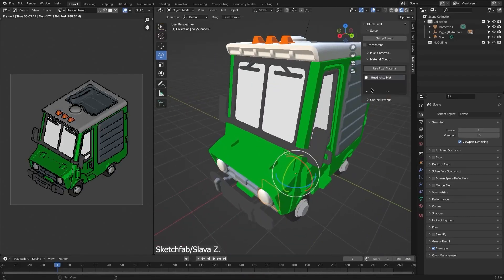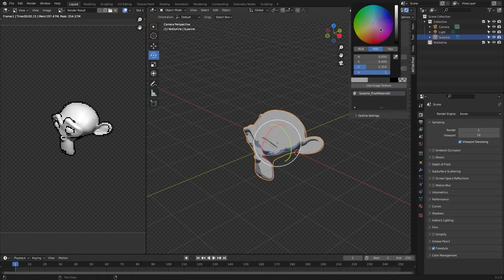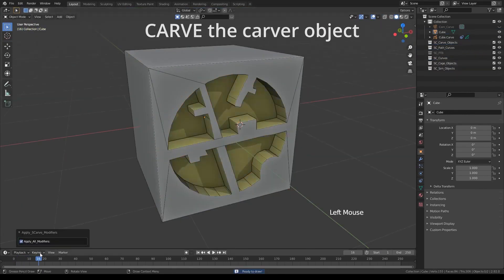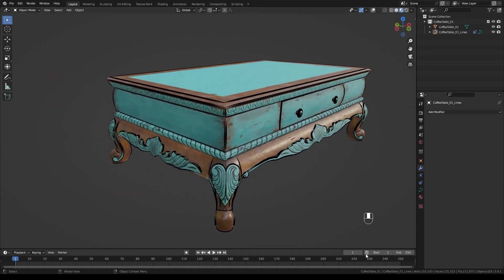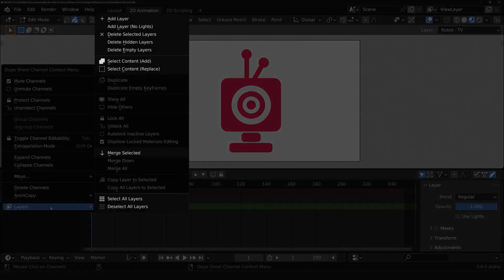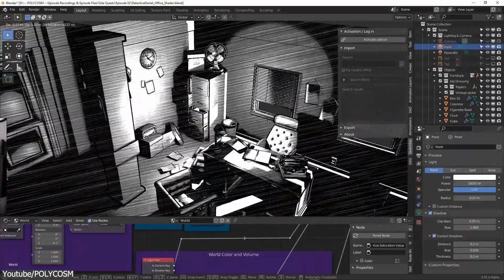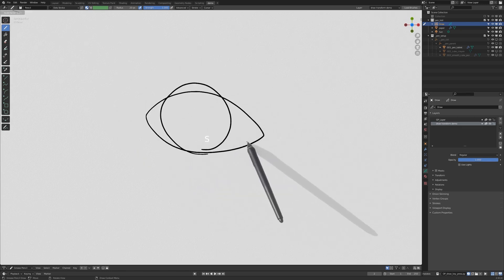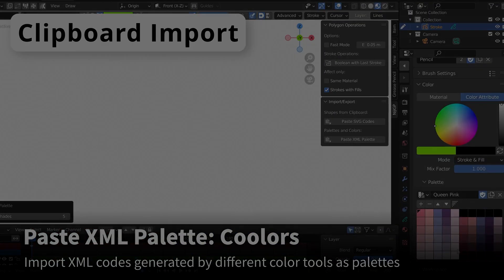9 Blender Addons for 2D Artists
As Blender isn't just for 3D, in today's video we brought to you Top 9 best Blender addons for 2D art. From advanced brushes and intuitive drawing tools to streamlined workflows and customizable interfaces.

00:00 intro
00:45 Pixel
01:56 Sketchn'carve
03:03 Mangaka! 4
03:37 Grease Pencil From Mesh
04:36 Grease Pencil: Design
05:49 GpAnimatorDesk
06:48 Inkwood 2.0
08:00 Grease Pencil Draw Transform
08:45 NijiGPen

Productivity►:
Clean Panels